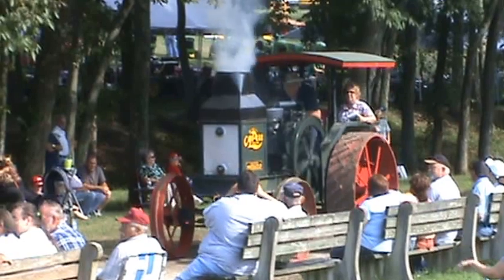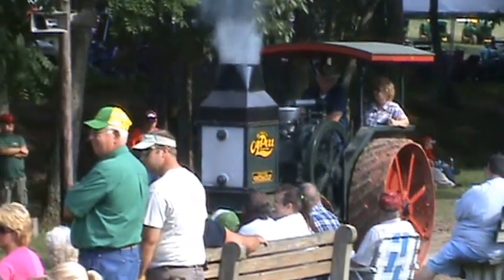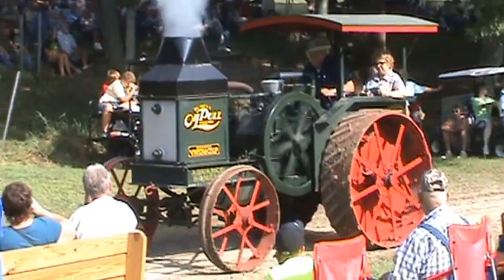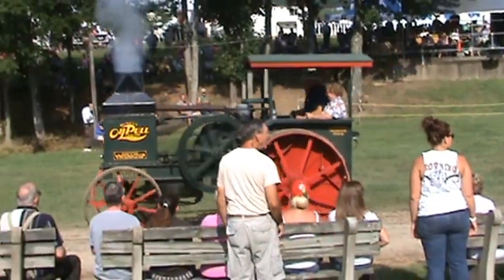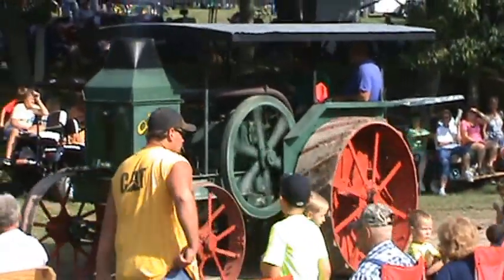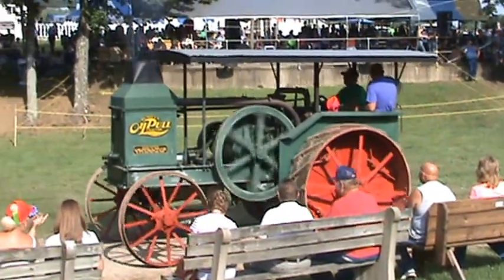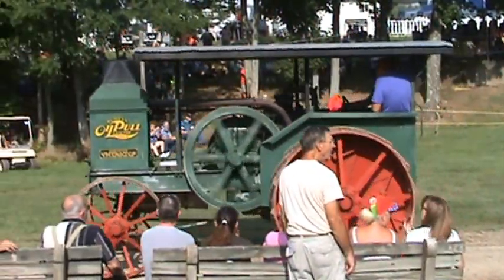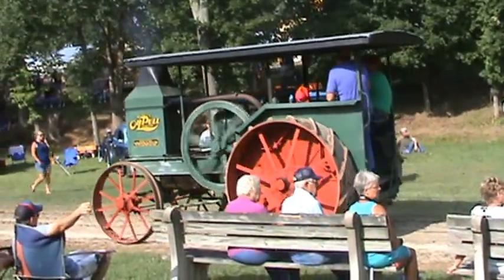Rumely Oilpulls in parade at Ohio Valley Antique Machinery Show - 2013